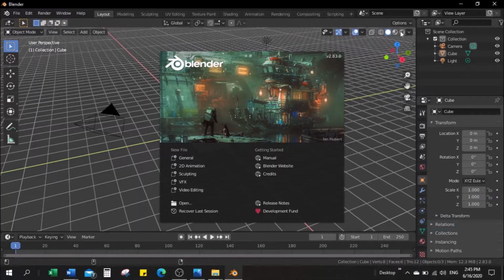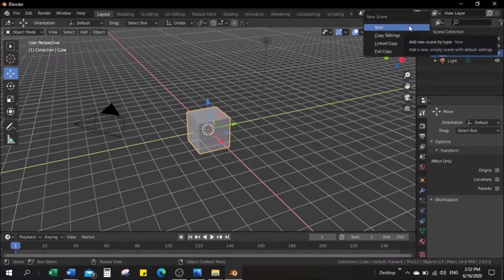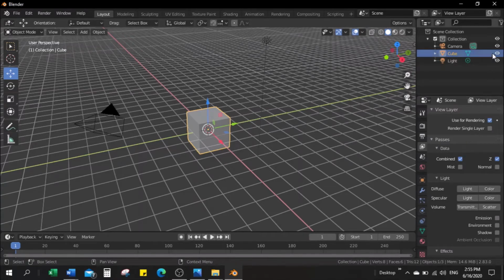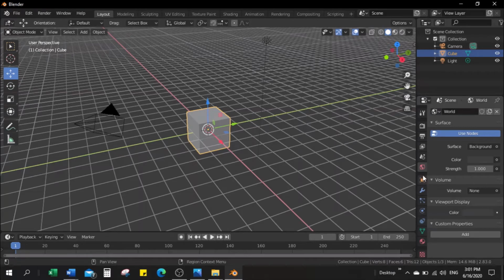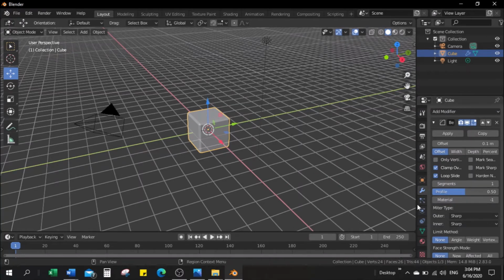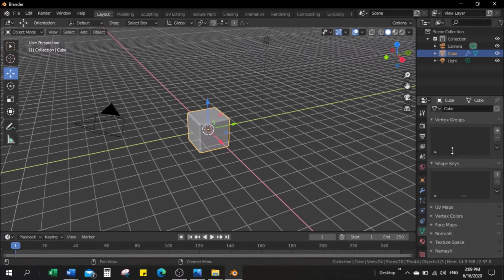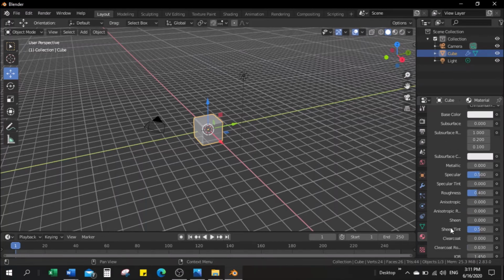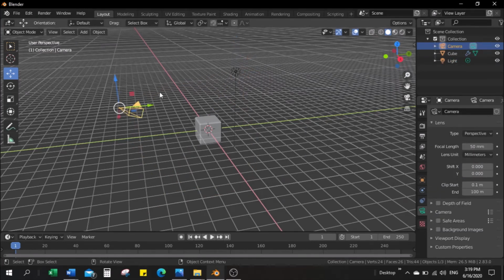What is the properties window in Blender? Blender Beginners Tutorial: Lesson 3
Lesson 3 : Properties Window

I will go over each windows, side windows and hot keys that will help you master Blender fundamentals.
at any point if you find this video helpful feel free to let me know by comments.